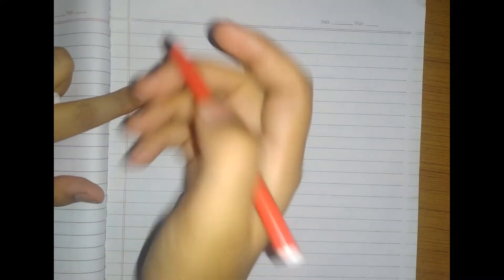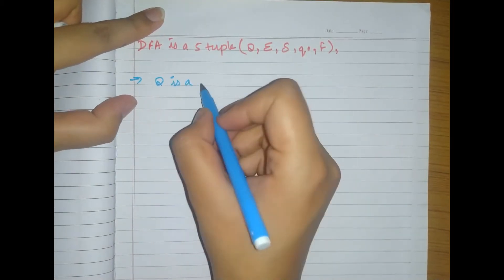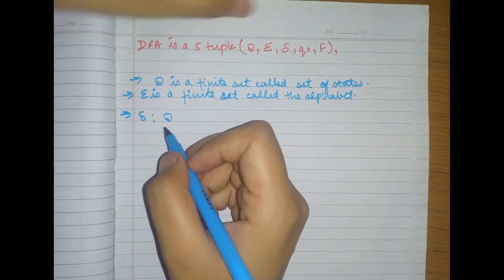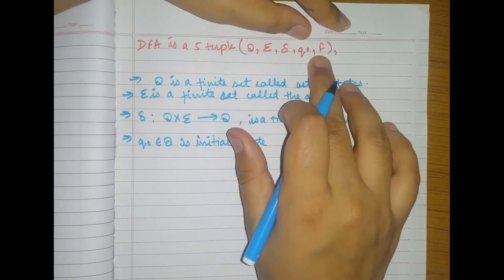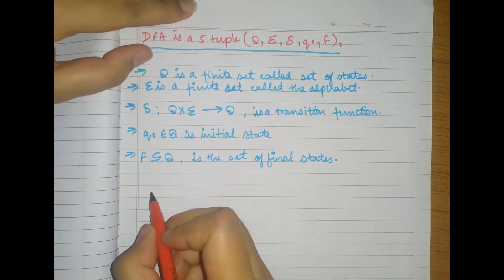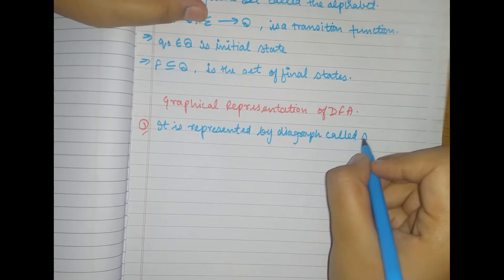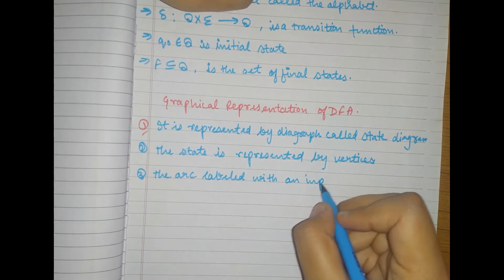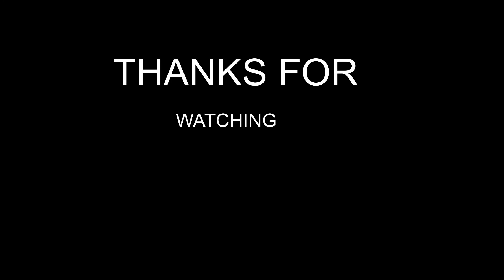TUPLE OF DFA